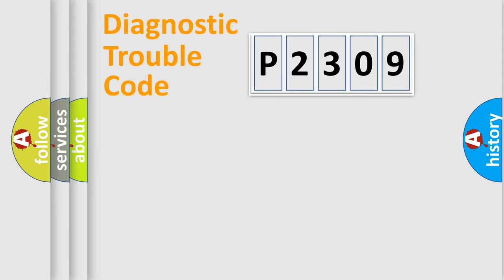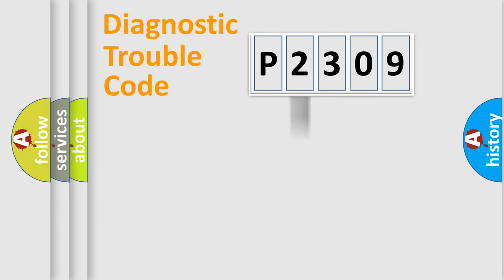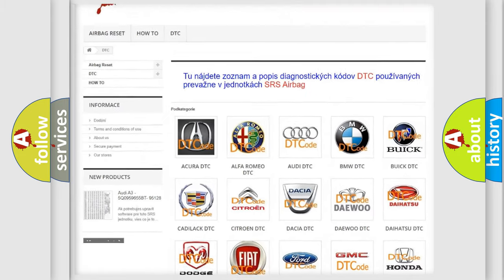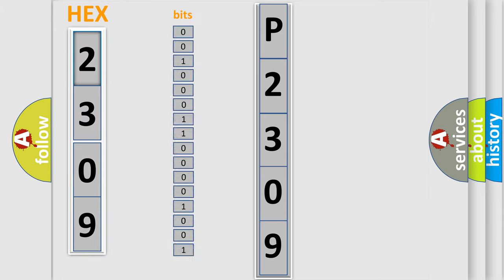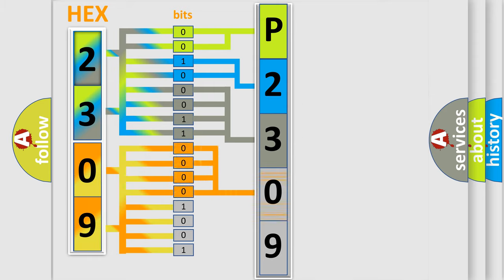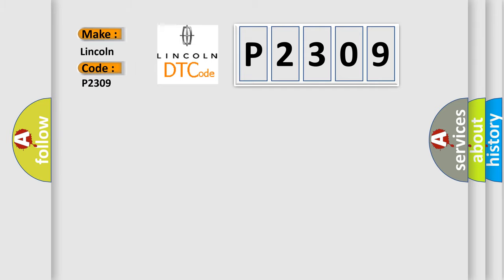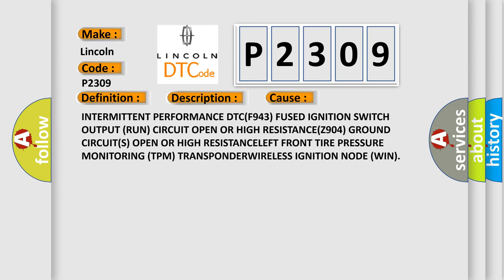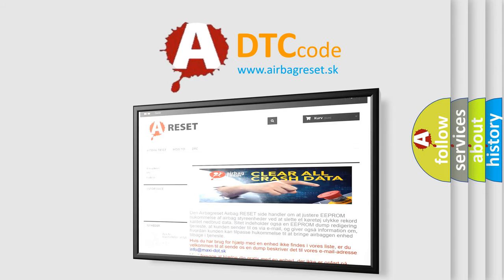DTC Lincoln P2309 Short Explanation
Contents:
0:21 Basic DTC analysis according to OBD2 protocol standard.
1:48 Insight into programming
2:58 A diagnostically understandable description of the Diagnostic Trouble Code
3:05 Basic error definition

Make:
Lincoln
Code:
P2309
Definition:
LEFT FRONT TIRE PRESSURE TRIGGER MODULE VOLTAGE HIGH
Description:
Continuously. The Wireless Ignition Node (WIN) receives a message from the Tire Pressure Monitoring (TPM) Transponder indicating that an over voltage condition has been detected
Cause:
INTERMITTENT PERFORMANCE DTC(F943) FUSED IGNITION SWITCH OUTPUT (RUN) CIRCUIT OPEN OR HIGH RESISTANCE(Z904) GROUND CIRCUIT(S) OPEN OR HIGH RESISTANCELEFT FRONT TIRE PRESSURE MONITORING (TPM) TRANSPONDERWIRELESS IGNITION NODE (WIN)